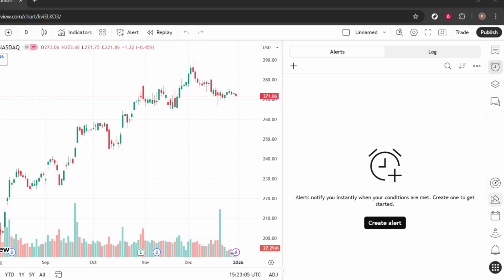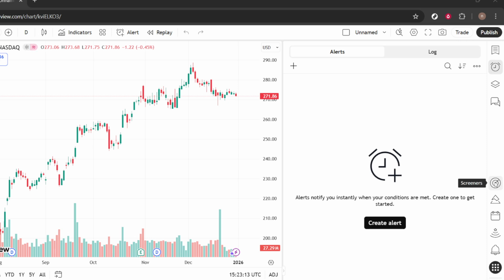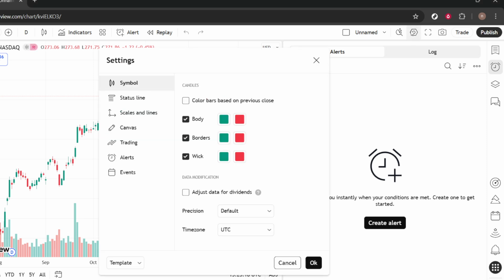How To Hide Candles In TradingView Full Guide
Want to customize your TradingView layout? In this video, learn how to hide candles in TradingView for a clearer chart view!

🌟 What You’ll Learn in This Video:

Step-by-step process for modifying your chart settings.
Tips for enhancing visualization and focus.
Best practices for tailoring your trading experience.
✅ Perfect for traders looking to optimize their charts!